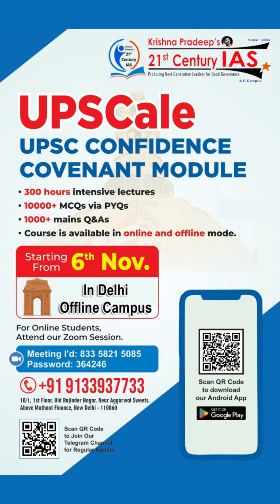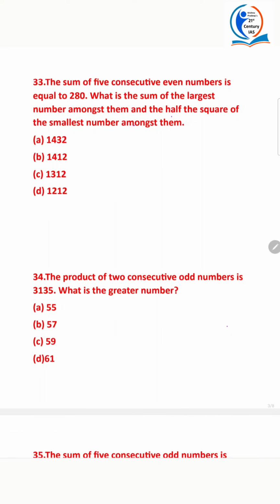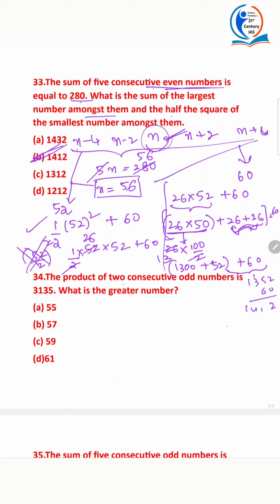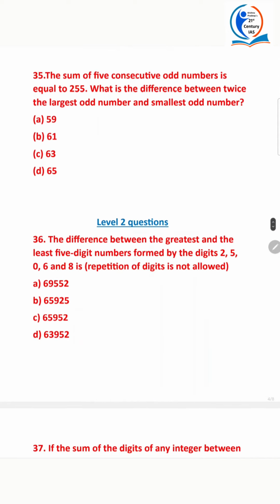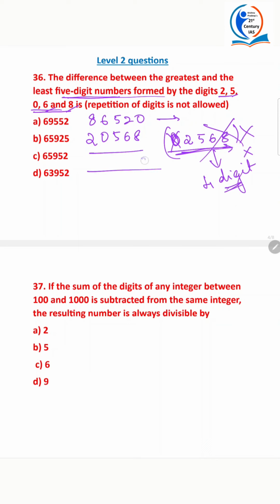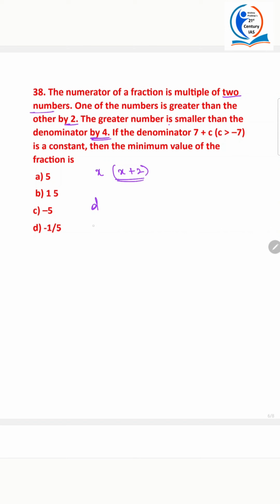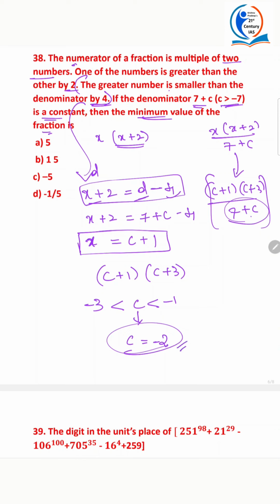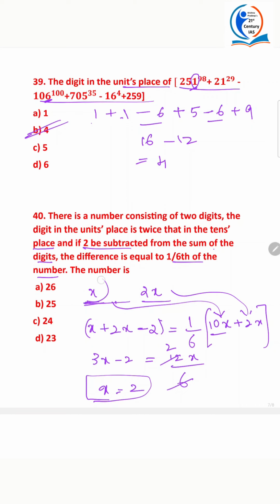DAY 1 || CSAT by Goli Varsha || UPSC CONFIDENCE COVENANT MODULE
DELHI LOCATION:
1st Floor
New Delhi